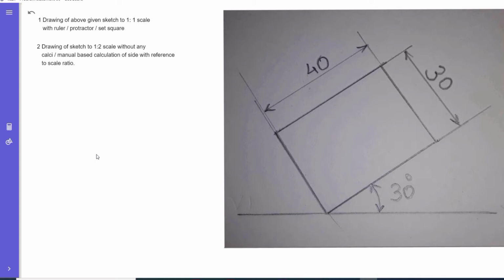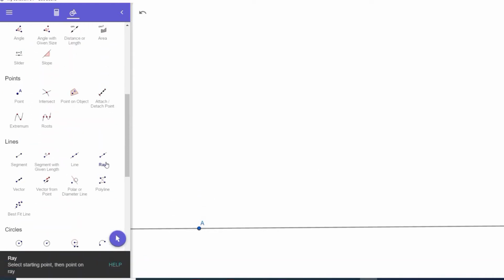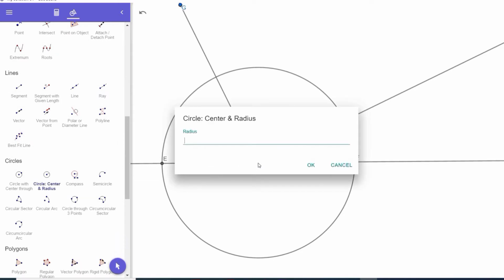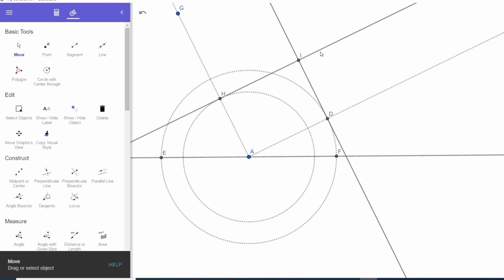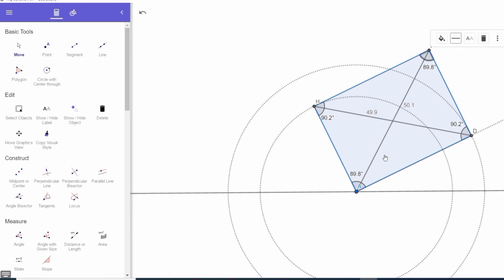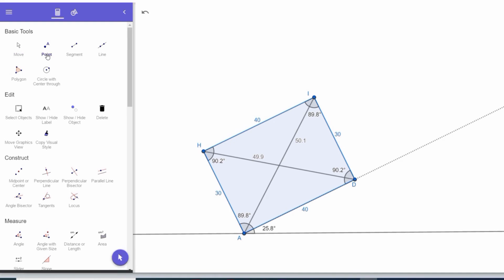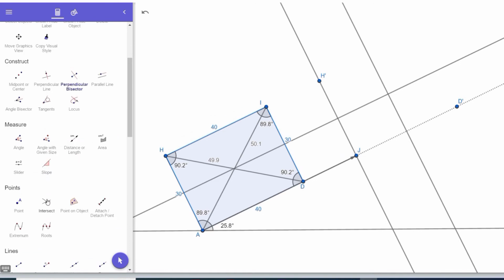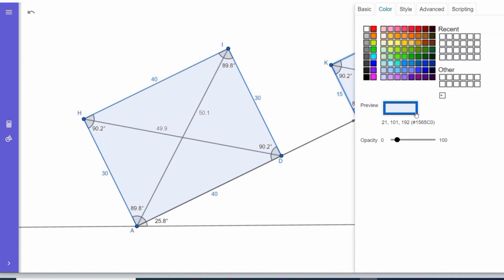Geometry : 01 : Constructions : Vazir problem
My college friend posted a problem in our college whatsapp group just for fun.  He asked all of us to solve it just to refresh our geometry and as a stress buster.
I decided to answer it the computer way.  This gives me an opening to start another playlist on Geometry. This video serves as the first video.  More videos to follow on Geometry.

The videos in this playlist should help out children and grown ups alike.  Will be refreshing to students of 9th and 10th standard.